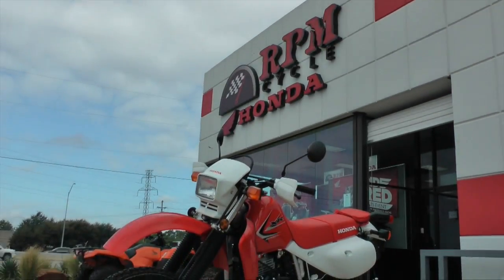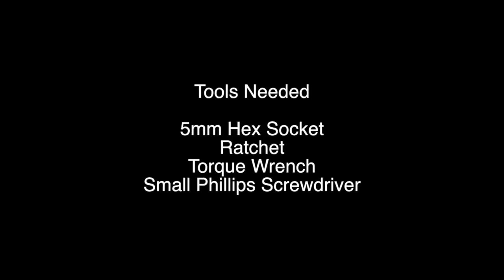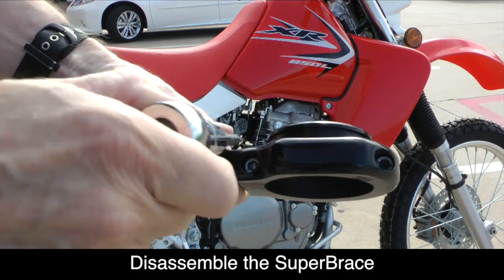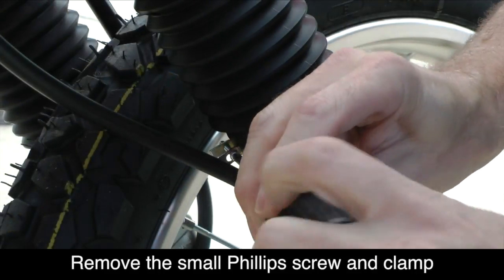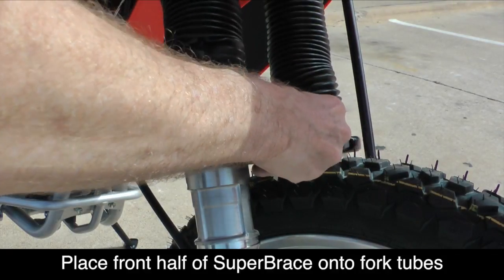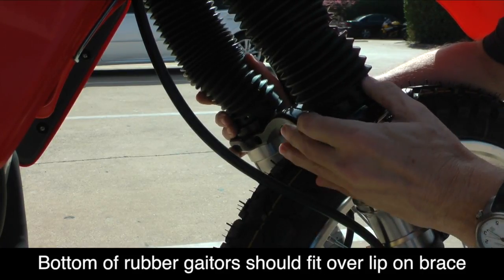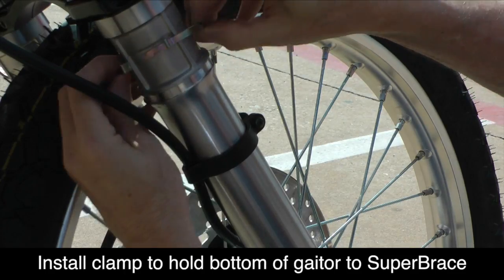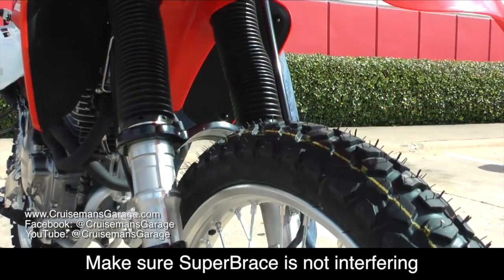Installing a SuperBrace - Honda XR 650 L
In this video, Cruiseman shows you how easy it is to install a SuperBrace Fork Stabilizer onto a